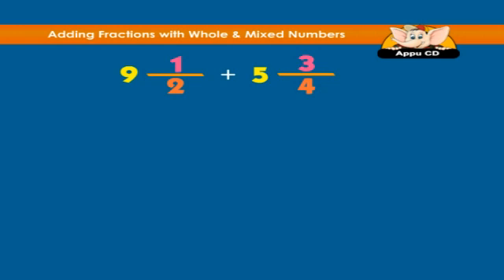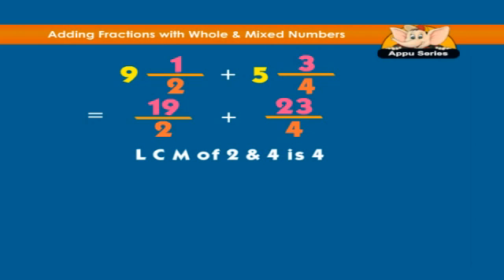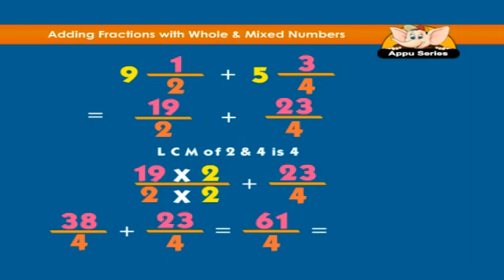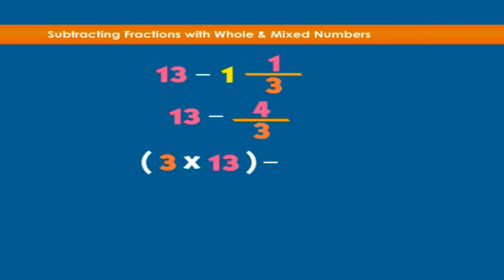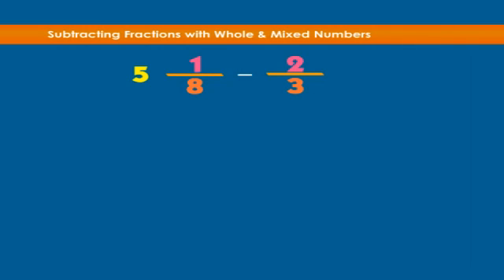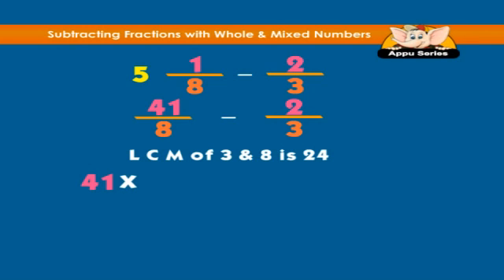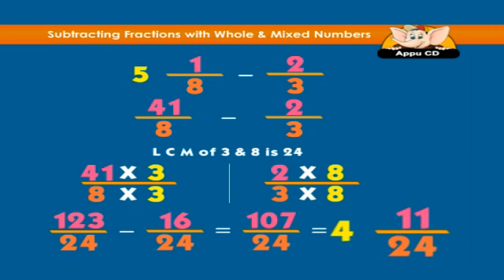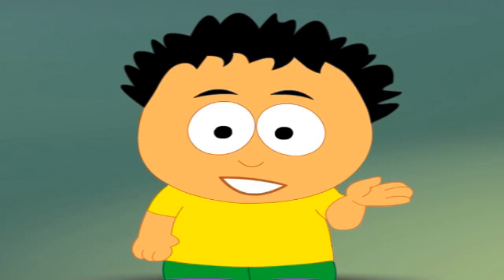Learn Fractions - Adding and subtracting fractions with whole and mixed numbers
To add and subtract mixed numbers, simply convert the mixed numbers into improper fractions, then add or subtract them as fractions.